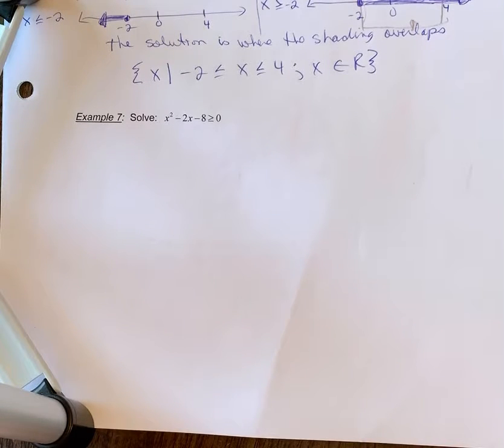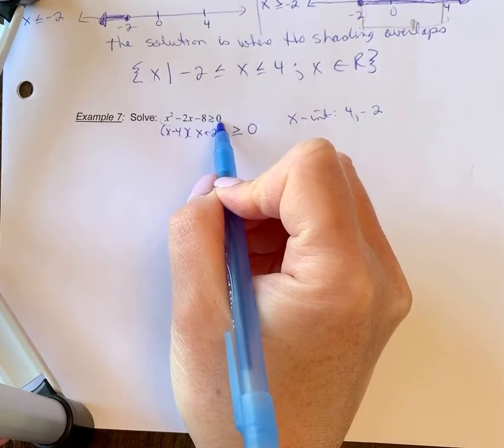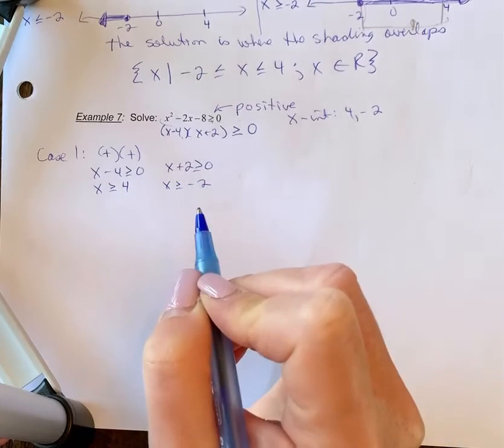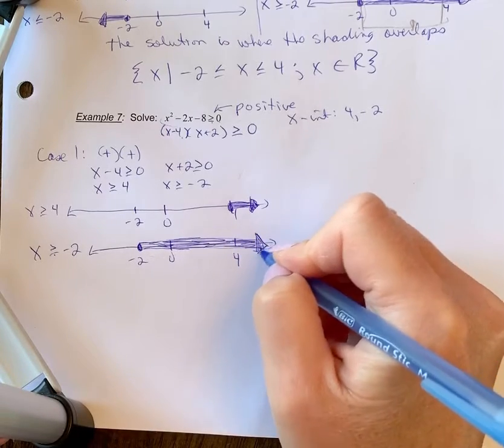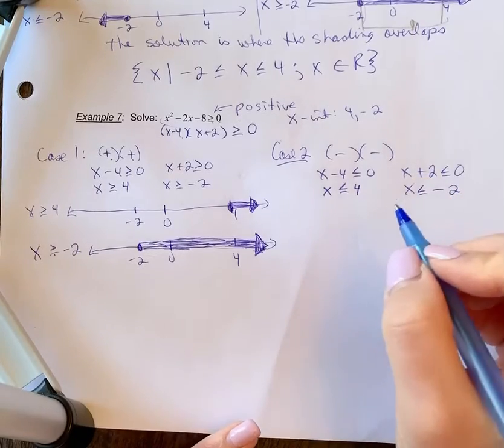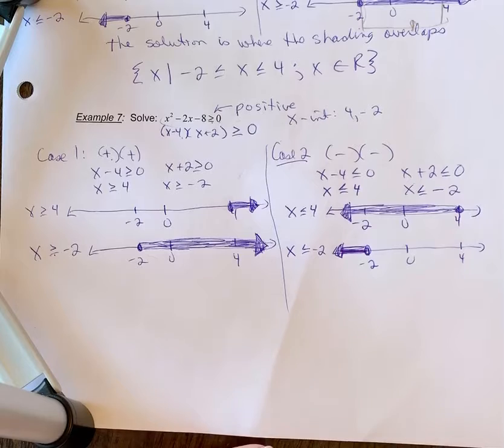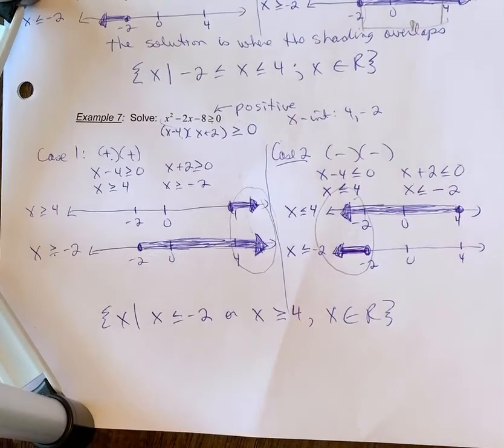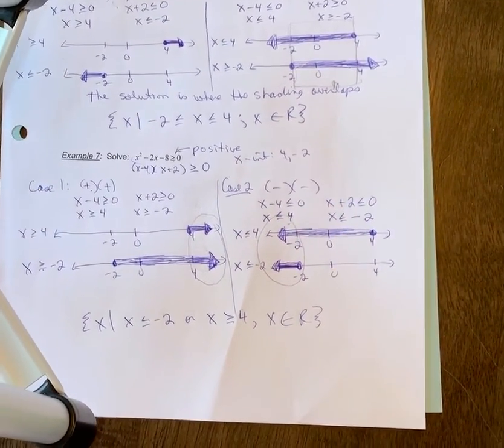Ex 7 case analysis